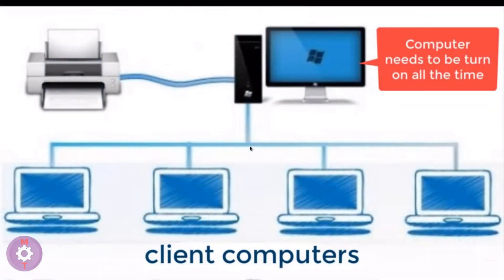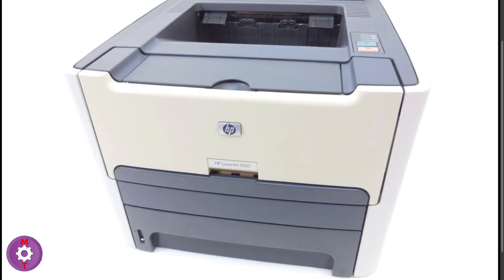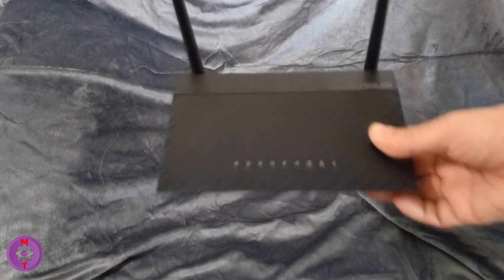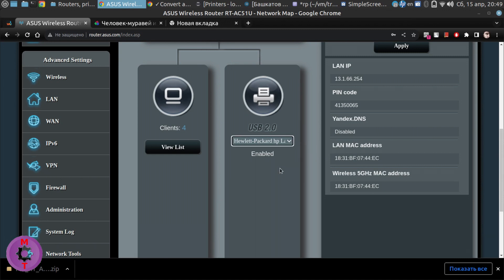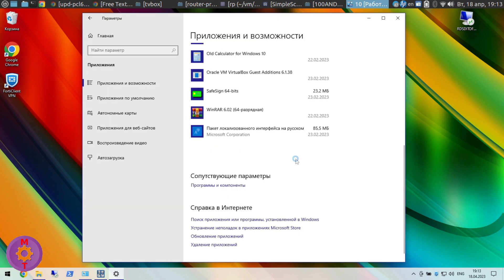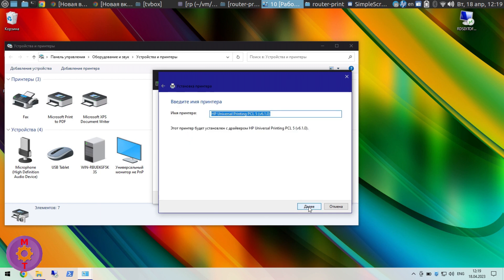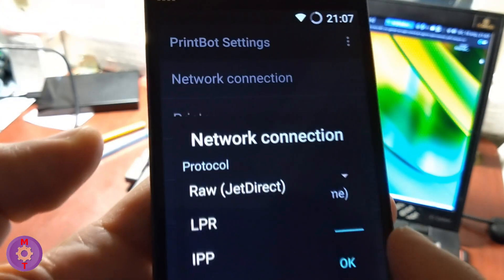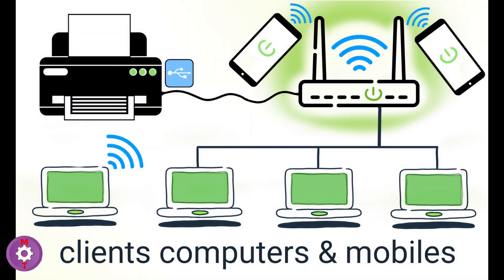🖨 Convert any USB Printer to WiFi Printer | Print From Android | Print Over WiFi Network Router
Options for LPR port
-IP address - IP address of your router (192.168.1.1)
-type of the protocol - LPR
-the name of the queue - LP